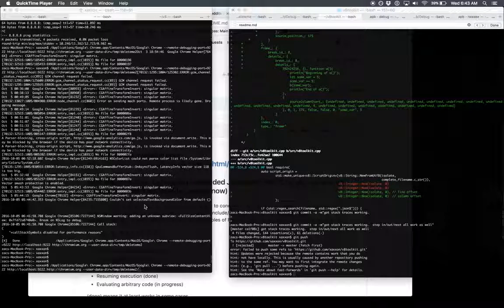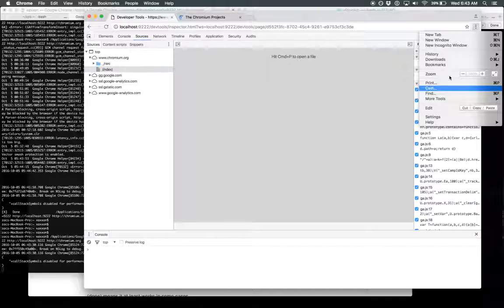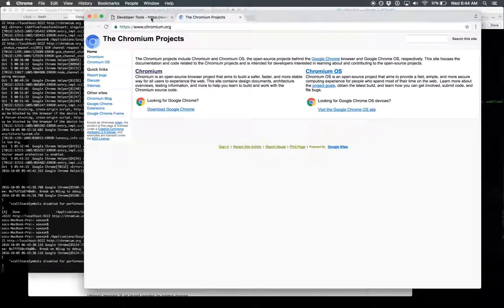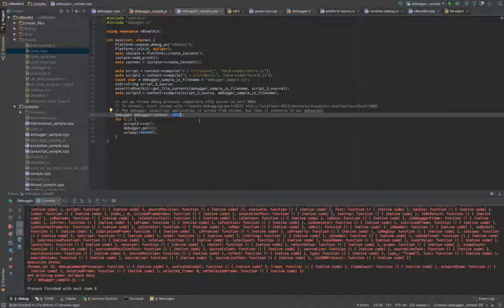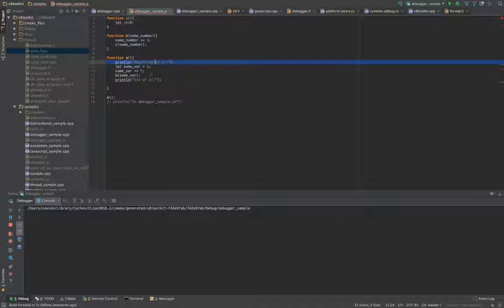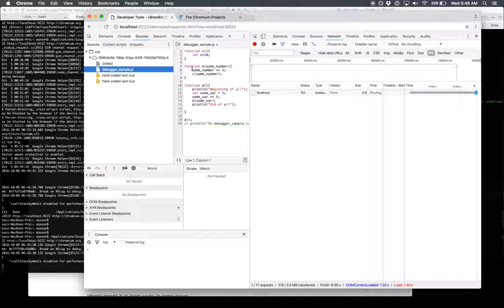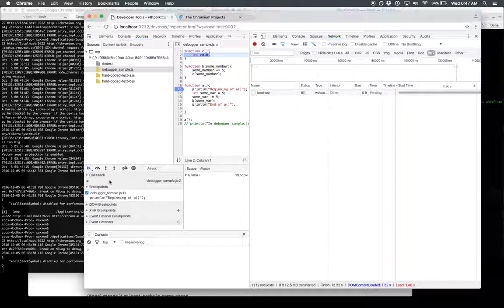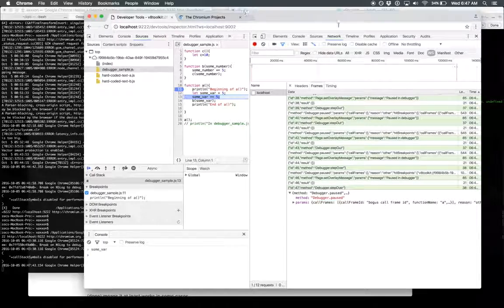debugging embedded-v8 javascript in chrome